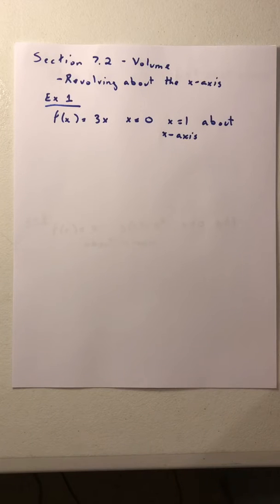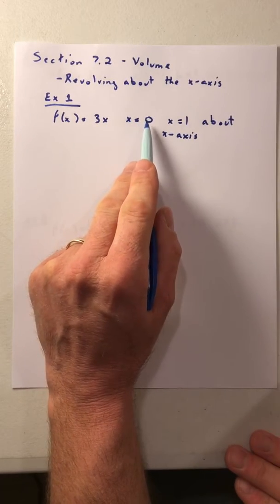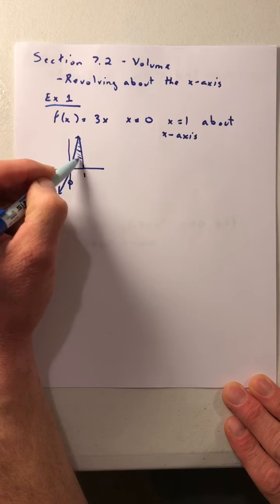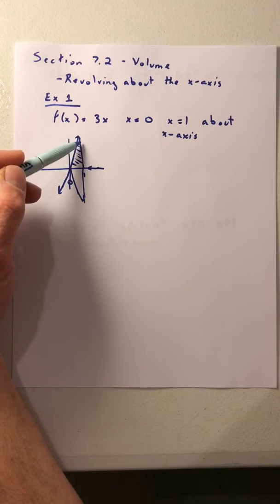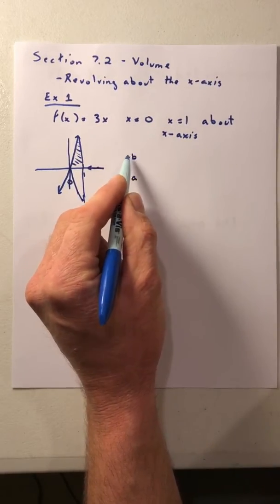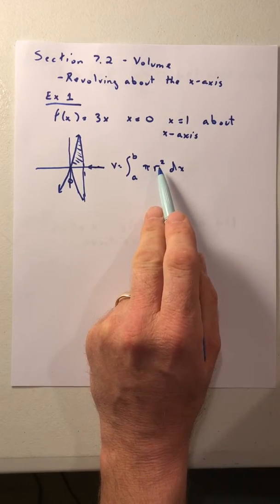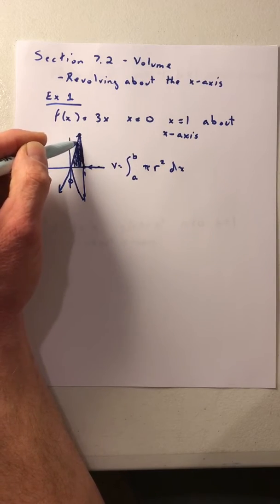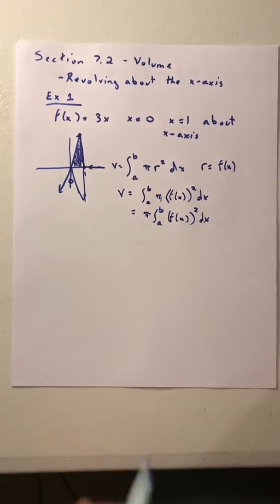7-2 volume about x-axis